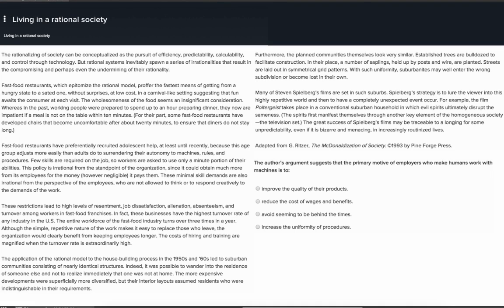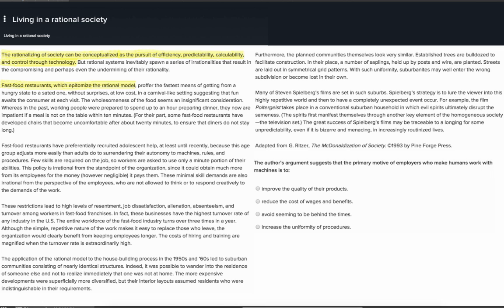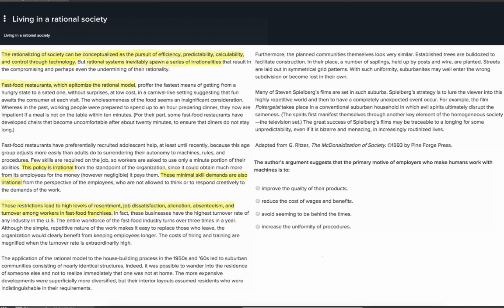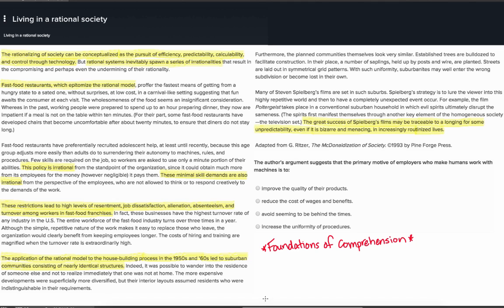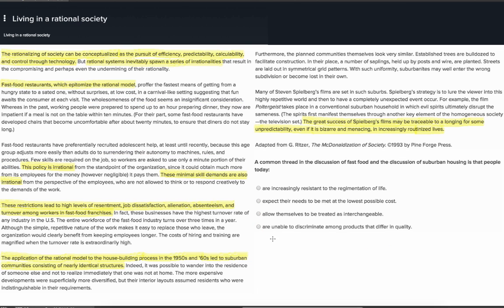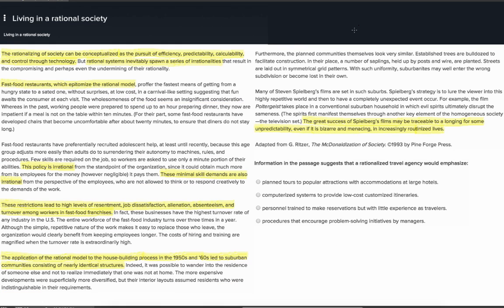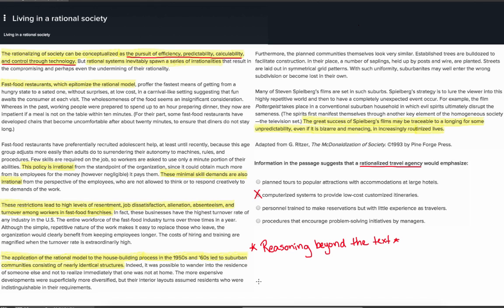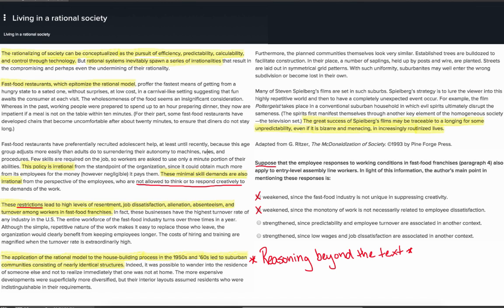Worked example: Living in a rational society | MCAT | Khan Academy